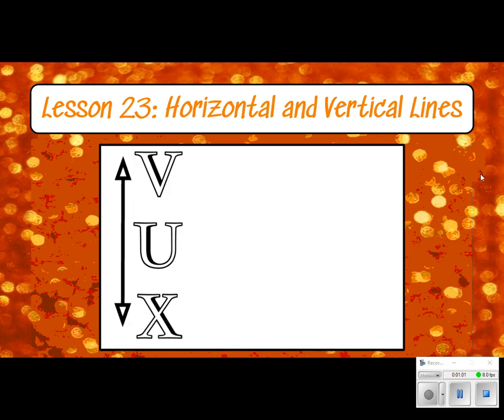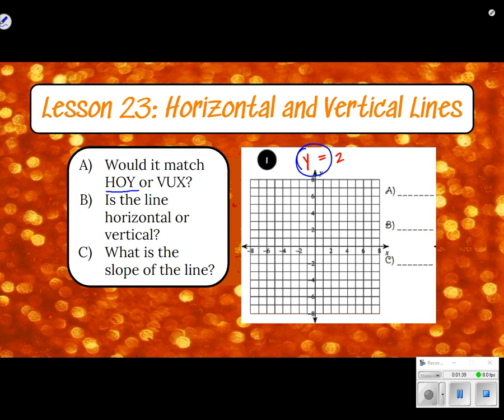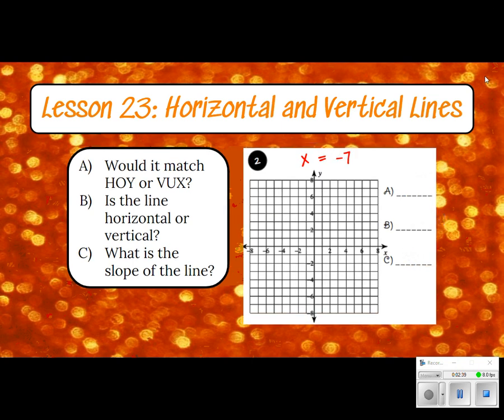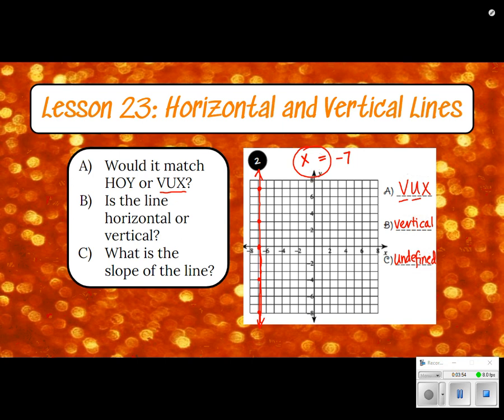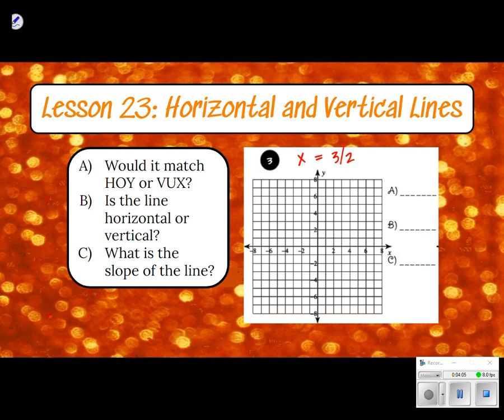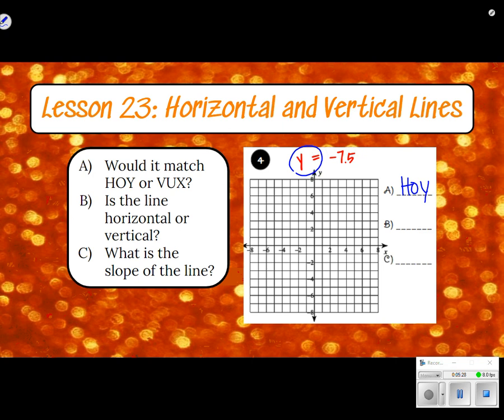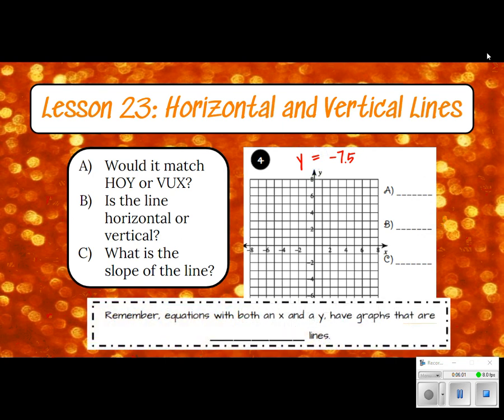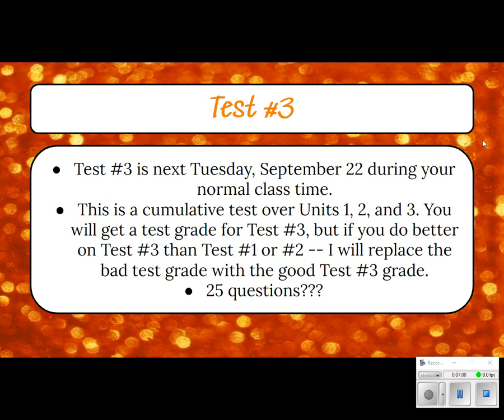Lesson 23 Video: Horizontal and Vertical Lines